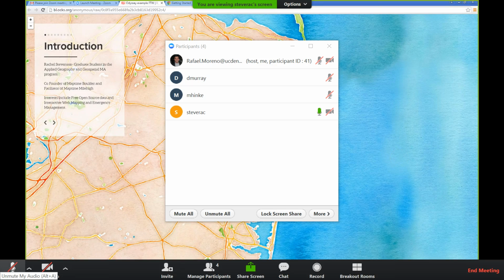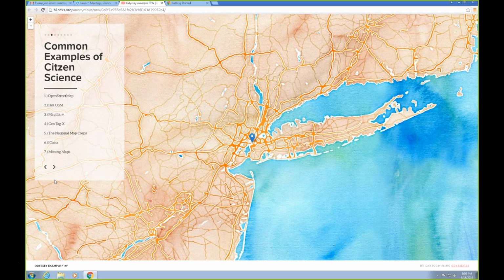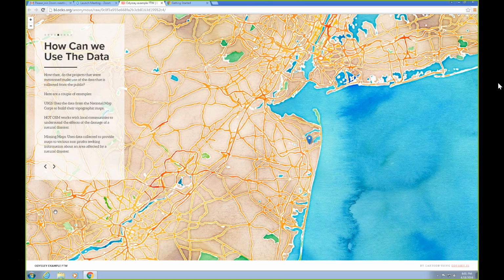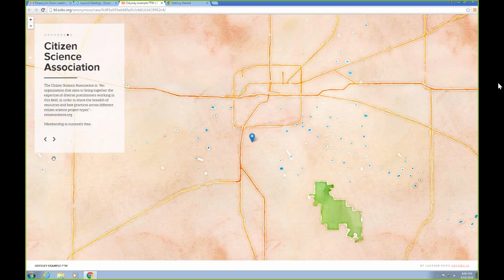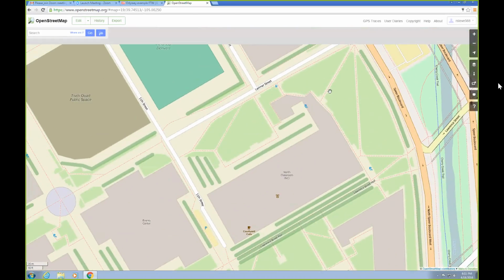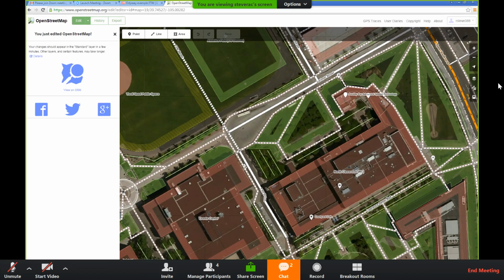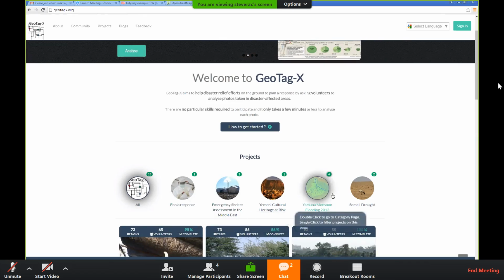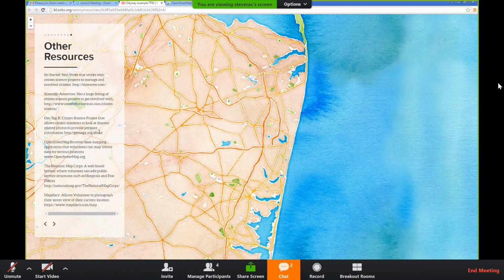CitizenScience RachelStevenson 4 18 2016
Basics of Citizen Science presented by Rachel Stevenson student MA in Applied Geography and Geospatial Science CU Denver